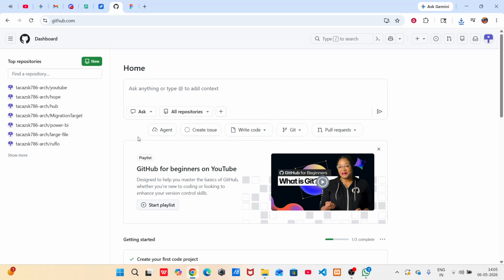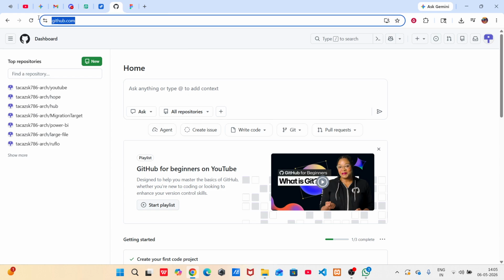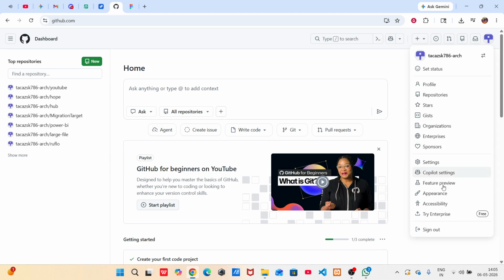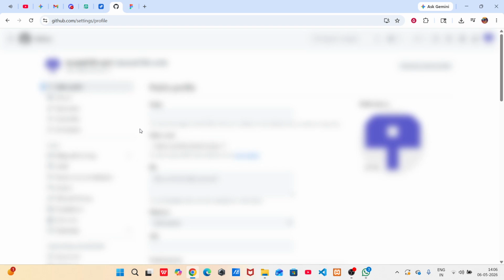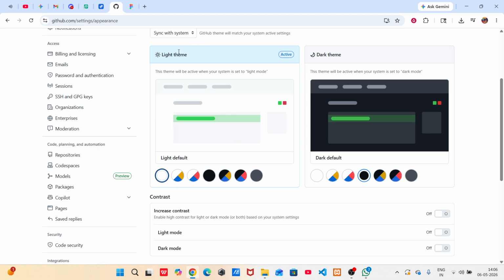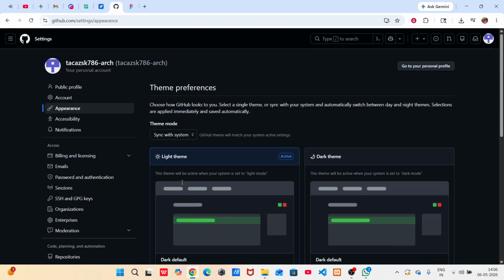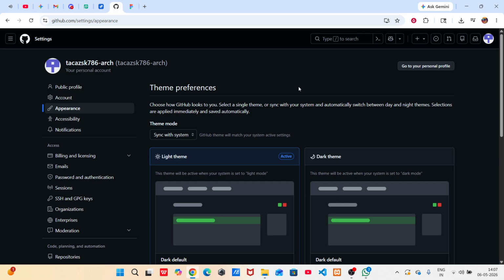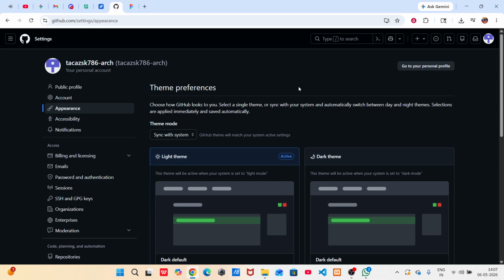How to Enable Dark Mode on GitHub (Step By Step) (2026 Guide)